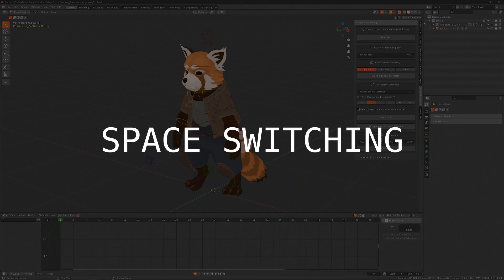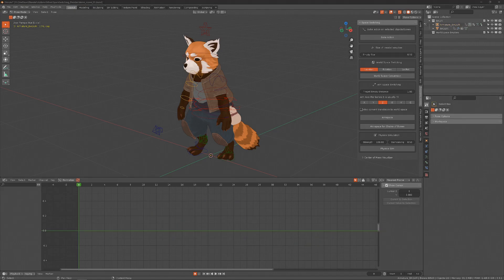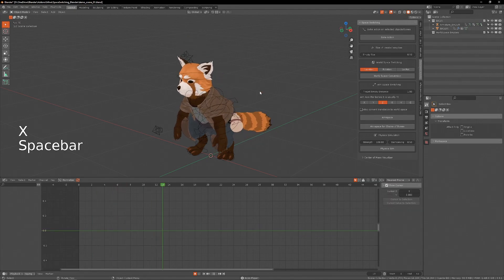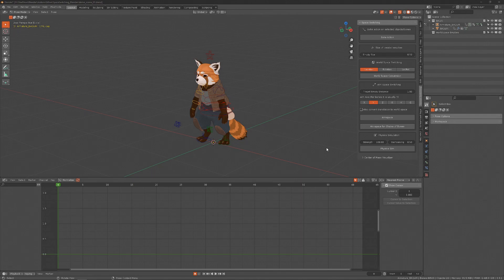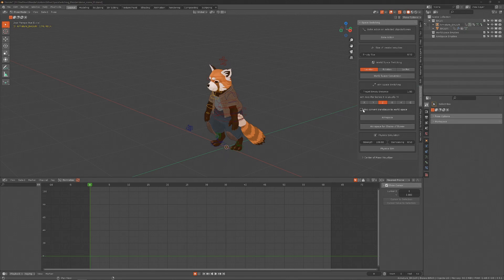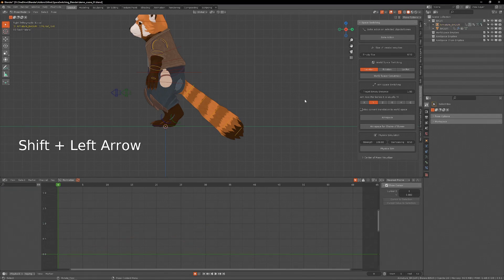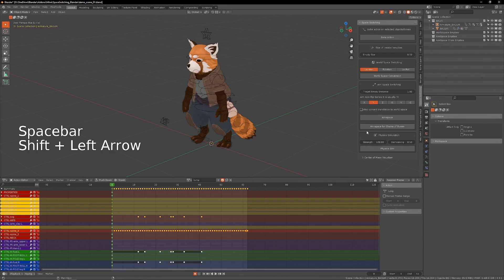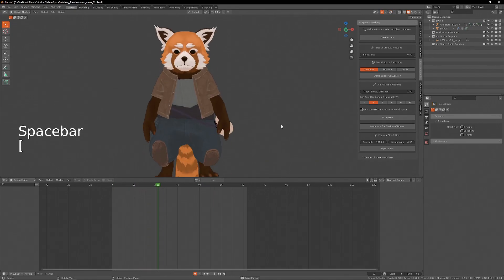Space Switching - FREE blender addon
0:00 Introduction
0:48 Bake Action
1:12 World Space Switching
3:28 Aim Space Switching
6:50 Physics Simulation
8:25 Outro